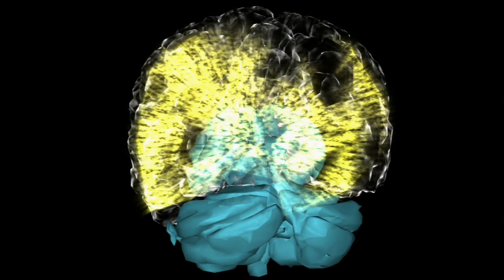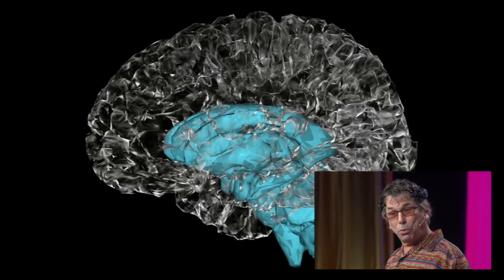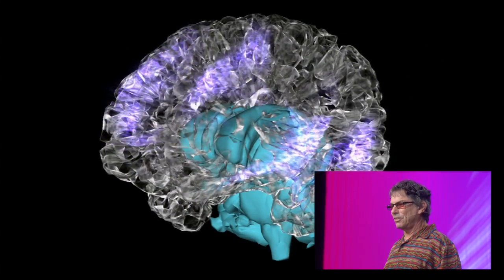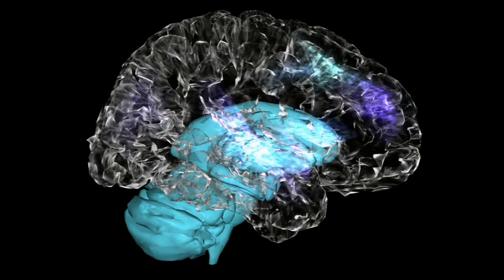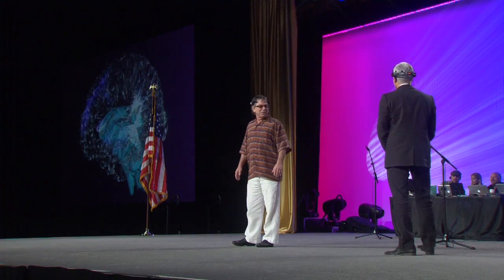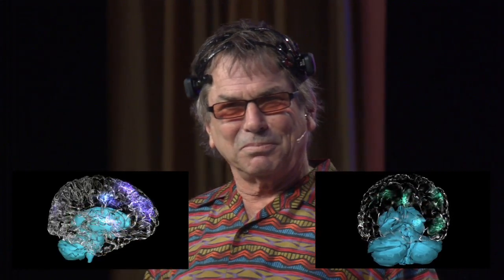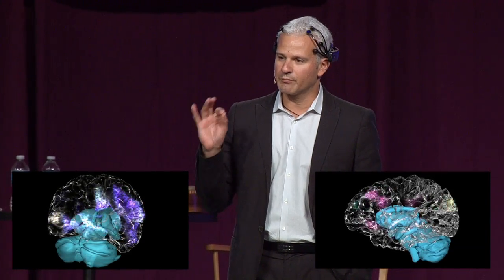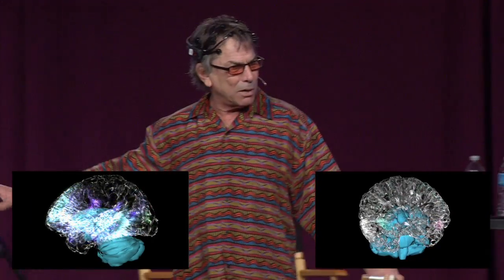Life's Rhythms Reimagined w/ Mickey Hart & Dr. Adam Gazzaley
RHYTHM CENTRAL:

Mickey Hart and Dr. Adam Gazzaley Make History Through Visualizing and Sonifying Brain Activity in Real Time for Live Audience

Mickey Hart, Grateful Dead percussionist, and neurologist Adam Gazzaley, M.D., Ph.D., professor at the University of California San Francisco made history by becoming the first to sonify and visualize brain activity in real time in front of a live audience.   The two did so at the closing session of Life @50+, the AARP National Event & Expo in New Orleans on September 22nd.  Click the video below or go HERE to see footage from the event.

Dr. Gazzaley has extensively studied how the brain handles memory, attention and aging.  Gazzaley awed the crowd midway through the session by strapping an EEG on Hart as he paced, clutching a drum, while images of the rhythms coursing through his brain were displayed on the giant screens throughout the hall.  As the audience looked on, Gazzaley explained what was happening, adjusting to show more or fewer rhythms coursing through Mickey's brain. "This is scary," Mickey joked.

"It all comes down to vibration and the rhythm of things," Hart says of his collaboration with Dr. Gazzaley. "Can you imagine being able to entrain with these rhythms and focus on a certain part of the brain?  To be able to see what part of the brain lights up while you play a certain instrument, a certain rhythm at a certain amplitude.  What does the brain look like before, during, and after an auditory driving experience?" Hart continues, "This is about breaking the rhythm code, our genome project.  Once we know what rhythm truly does, then we'll be able to control it, and use it medicinally for diagnostics, for health reasons.  To be able to reconnect the synapses, the connections that are broken in Parkinson's, Alzheimer's,  that's where we are heading." It's just the beginning, as far as Hart is concerned. "I've been working in my field for many years and so has Adam, it's a handshake between science and art. Life is all about rhythm, and the brain is Rhythm Central."

 "There are many simultaneous rhythms in the brain," Gazzaley explained. "The rhythms of your brain are now understood to be a critical factor in perception, decision making, memory, attention and language. Moreover, the rhythms in different brain areas synchronize, allowing them to communicate with each other like kids on a swing. Brain rhythms are also related to many brain diseases, the most obvious being Parkinson's and Tinnitus, where you see a tremor and hear a ringing in your ear. You might not think of depression, ADHD, schizophrenia or Alzheimer's disease, but they all reveal changes in the brain's rhythms."

Hart demonstrated the natural power of group rhythmic entrainment by leading a 1,000 person drum circle. Hart and Gazzaley's collaboration reinforced recent studies that show that playing a musical instrument can exercise and strengthen the aging brain.  Their mission is to raise money to launch additional research on the positive interplay between rhythm, music and cognitive health, and once and for all prove what many already know.

Rhythm is a fundamental aspect of the universe at every level, and serves as a critical foundation for life on this planet. As we now understand it, brain function itself is dependent on complex rhythms of activity, which guides interactions between brain regions to generate synchronized neural networks from which our minds emerge. The goal of this collaborative project, Rhythm and the Brain, is to advance our understanding of the role of rhythm in higher-order brain function and also how we can influence brain rhythms through novel interventions (e.g., neuromodulation, rhythm training, video game training, neurofeedback). The ultimate goal is to improve cognition and mood in the healthy and impaired, thus positively impacting the quality of our lives.